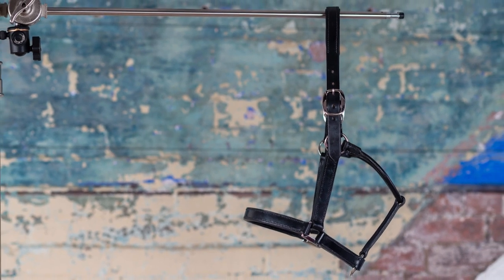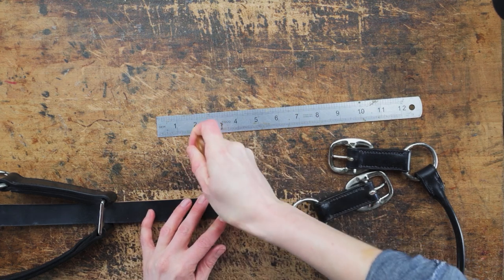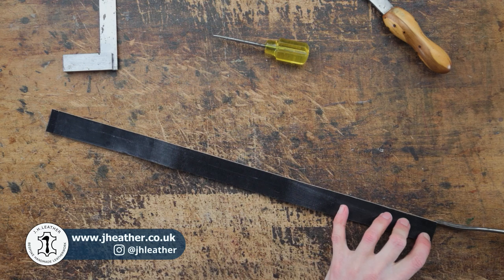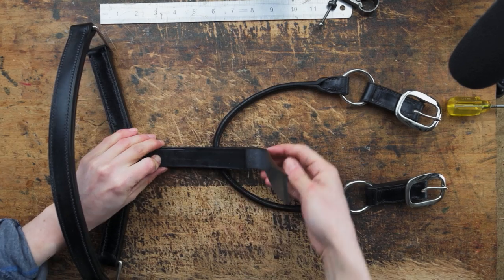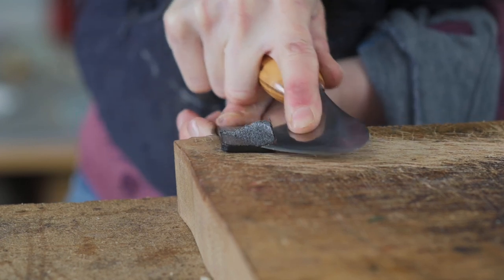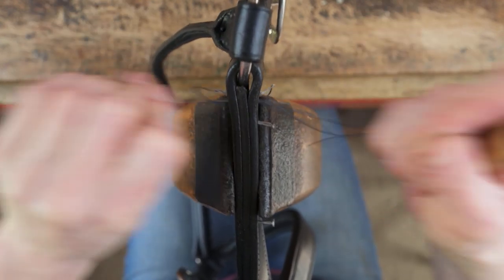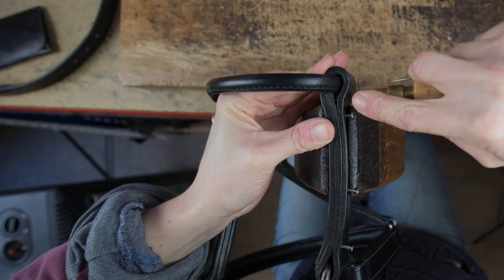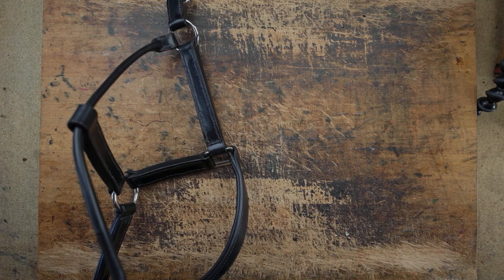Make you own: Headcollar - Part 4 - Cheeks and Backstay ~ Bridle work Tutorial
Ever wanted to make a headcollar for your horse? Now you can with our headcollar making tutorials. In this 4 part series we will go over all aspects of head collar making and by the end you will have made your own full sized headcollar.

Want to make this headcollar on a 1-1 course at the J.H.Leather workshop?

Materials
2 x 1" strips of 3.5-4mm veg tanned bridle butt
1 x 1 1/8" strip of 3.5-4mm veg tanned bridle butt
2 x 1 1/2" rings
2 x 1" x 1 1/4" stop squares
1 x 1 3/4" ring
4-5mm rope

If you would like to order a handmade leather item from us please visit our to see the range of items and designs we have available. We also offer international postage.

Most videos take about 10hrs+ to film and edit so every little helps when it comes to supporting the videos and the channel. You can support us from as little as $2 a month and can gain exclusive access to behind the scene footage, access to our latest videos 24hr before they go live on YouTube as well as named credits in our videos.